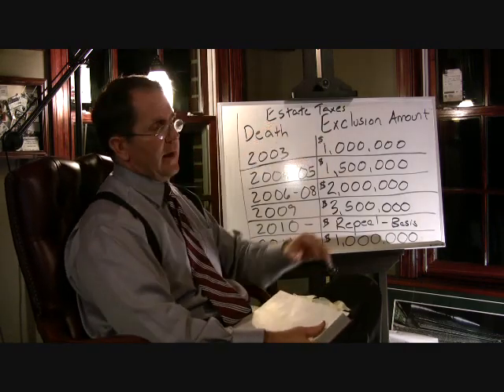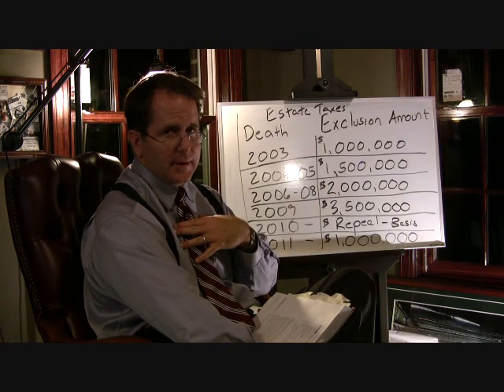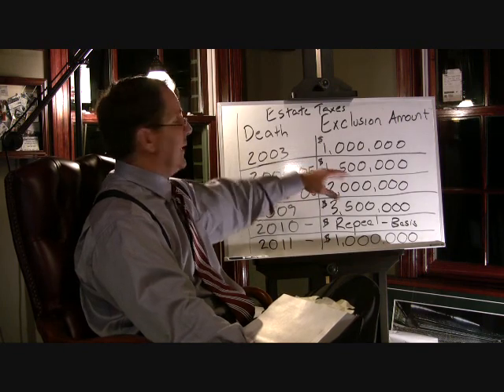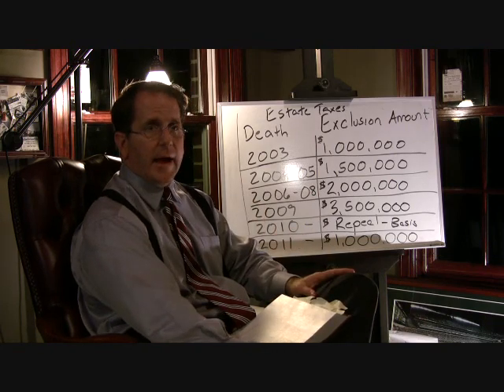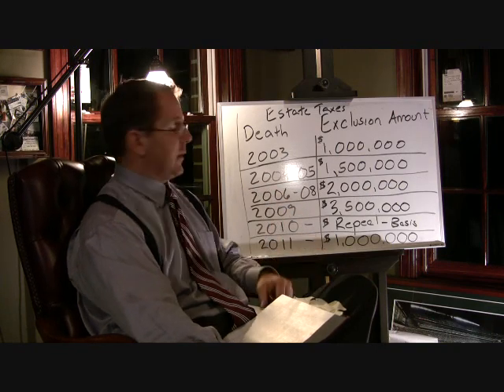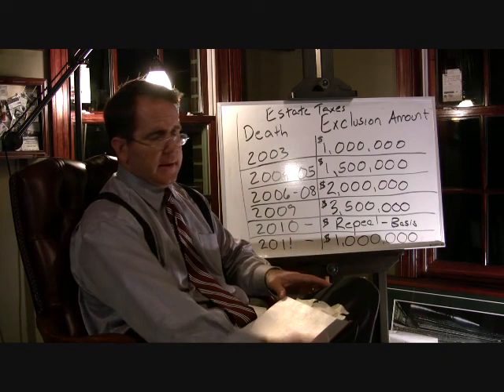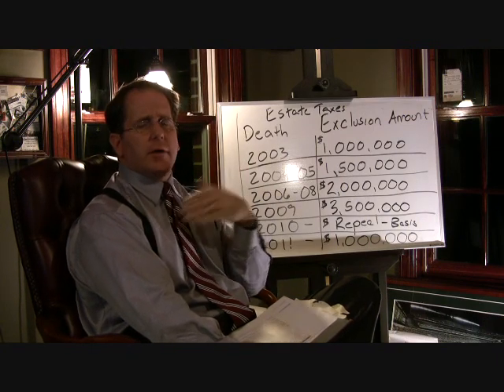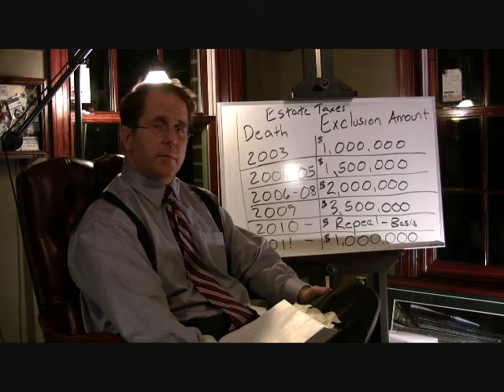Federal Estate Tax Exclusion 2003-2011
$3,000,0000 Estate and Estate Tax Exclusion (Summary of Gross Estate reduced by expenses and accounting for credit)